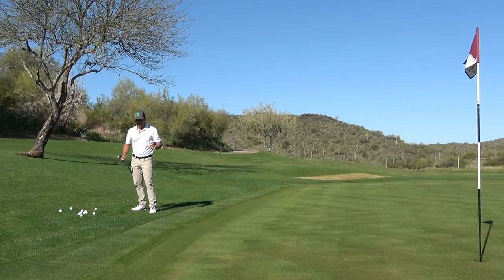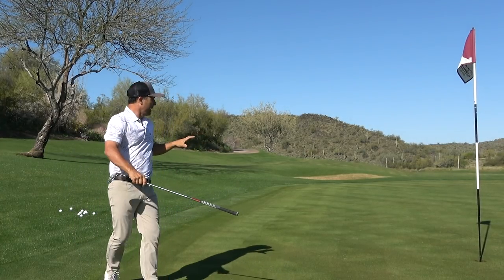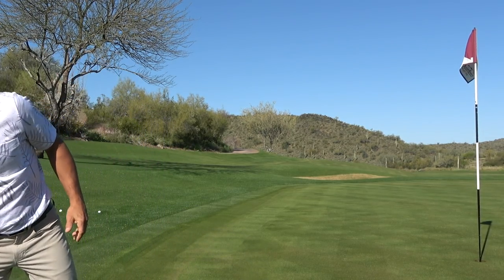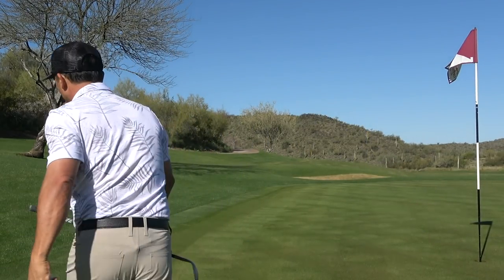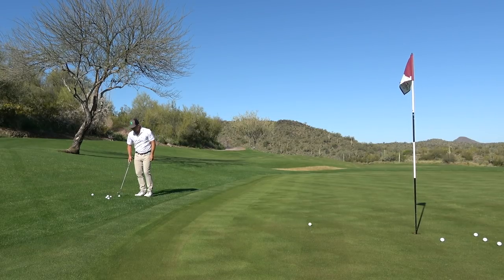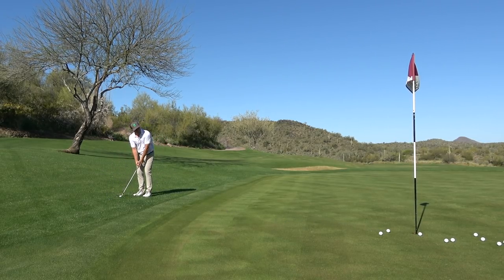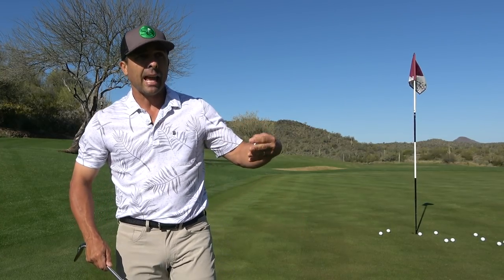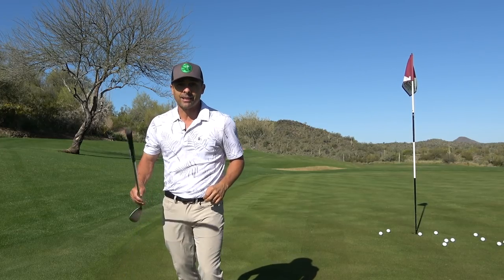The Toe Chip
This tip from Mr. Short Game is an absolute game saver.

It's designed specifically for those tough shots around the green where you find yourself short side in the 2nd cut to a down hill pin.

One of two things generally happen.  You're so afraid to fly one by the pin you chunk it six inches.  Or you rocket one by the pin and leave yourself with a thirty footer back for par.

Mr. Short Game's "Toe Chip" shot is perfect for these situations.  You set up for a normal chip, but intentionally hit it the off the toe for a "dead shot".  Hitting off the toe results in a dampening strike with less energy delivered to the ball that will naturally come up short and not fully release.  The result is more pars and less bogeys.

WARNING: this shot does require practice to dial in how much energy you need to deliver.

The site brings together some of the best and brightest minds in all facets of the game of golf.  GolfersRx will help you master your swing, your putting stroke, your fitness, your short game, your mental focus and attitude, your health, and every other challenge you face on the course.  Above all, we are here to help with golf tips and golf drills to lower your golf score.